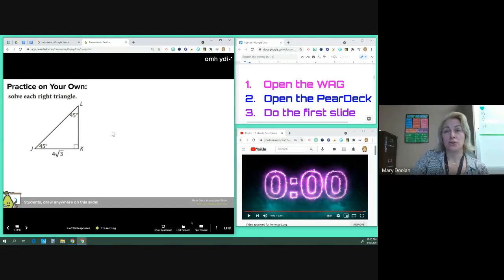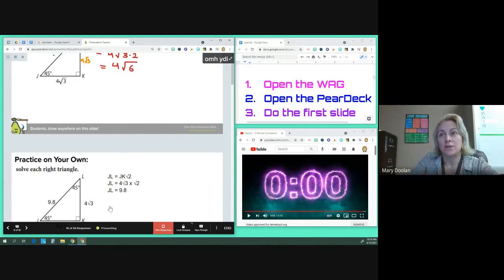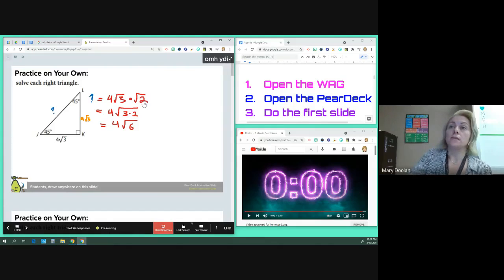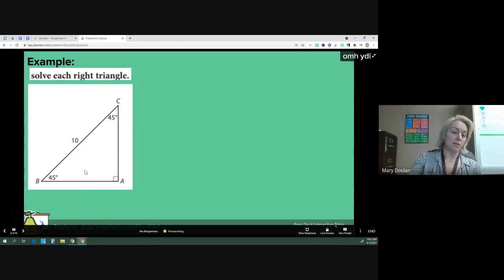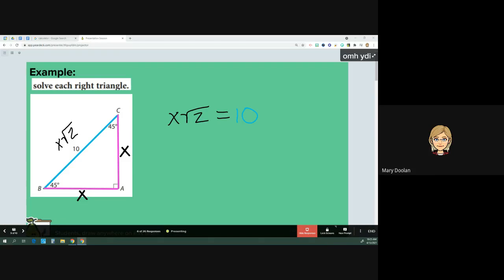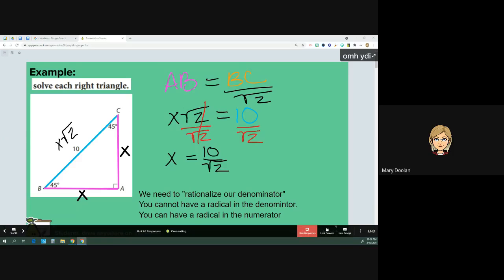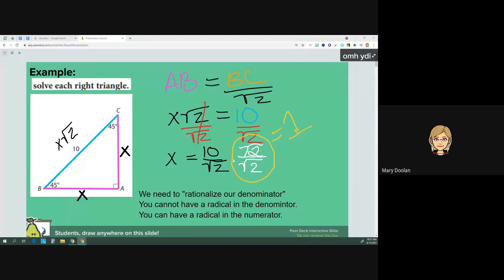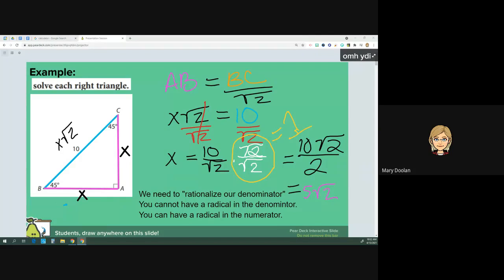Geometry Unit 4 Lesson Isosceles Right Triangles Day 2